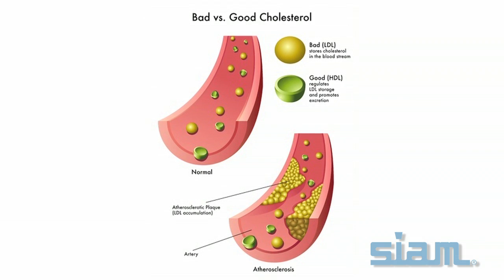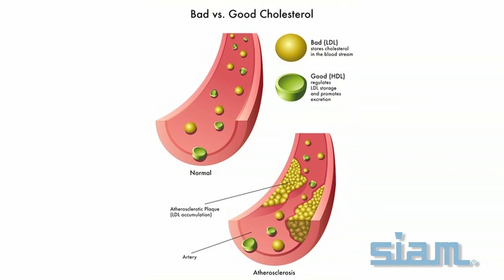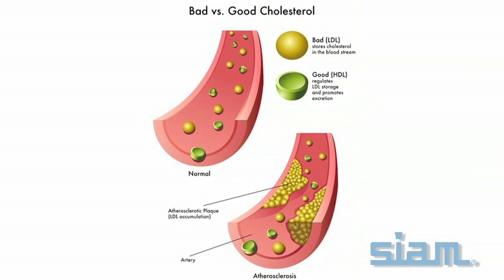Norman Mazer: Preventing Heart Disease with Good Cholesterol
What makes cholesterol good or bad? High-density lipoprotein, or “good cholesterol” is believed to play an important role in lowering cardiovascular disease risk. But how and why does it do so, and does raising the level of good cholesterol reduce one’s risk of heart disease? To answer this and other questions about cholesterol, Norman Mazer of Roche Innovation Center in Basel uses mathematical models to represent the different biological processes involved in cholesterol metabolism. Using this model of lipoprotein metabolism and kinetics, Dr. Mazer’s group is attempting to understand the link between cholesterol and heart disease. Watch the video to learn more!